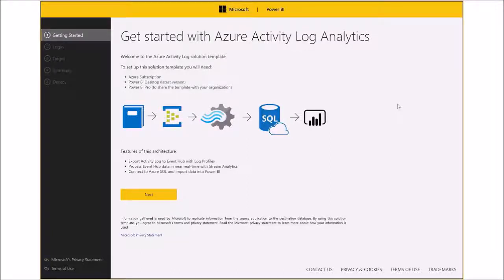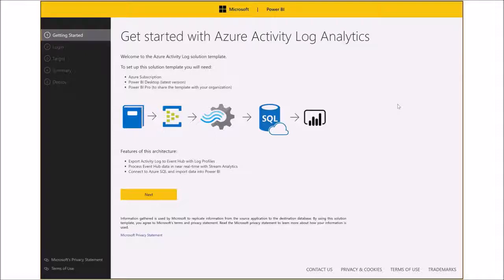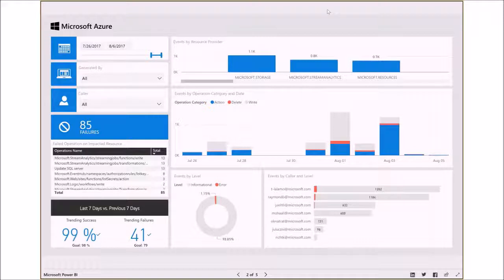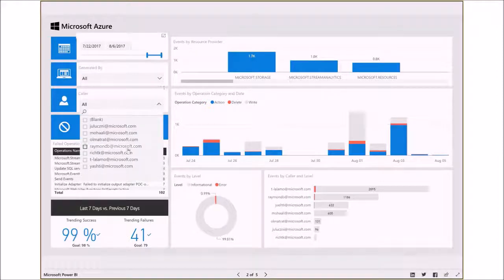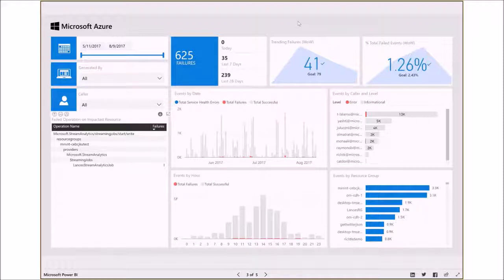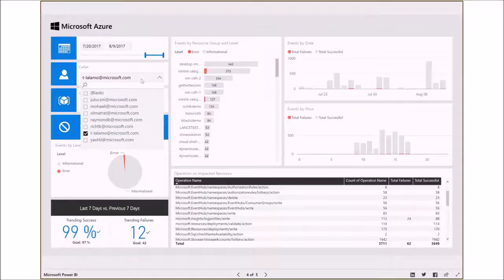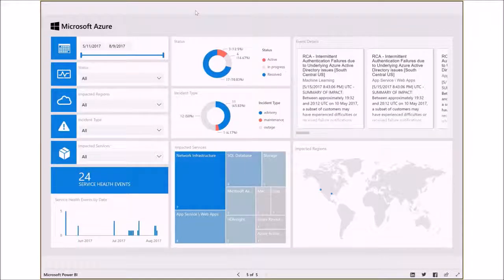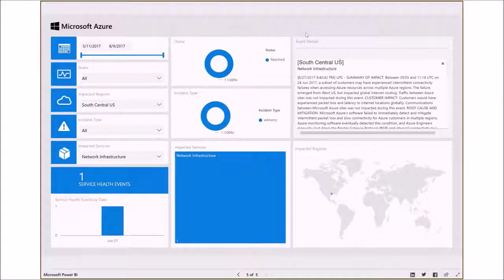Azure Activity Log Analytics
Stream and analyze your historical and incoming Azure Activity Log events with our intuitive Power BI solution template.